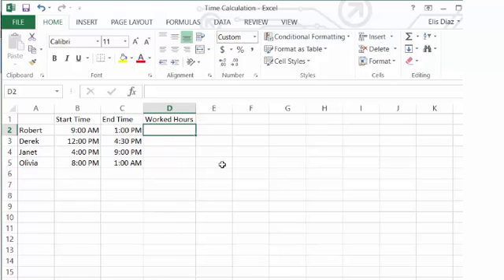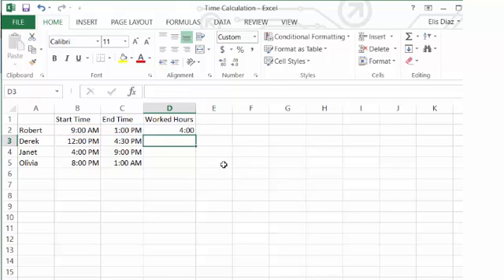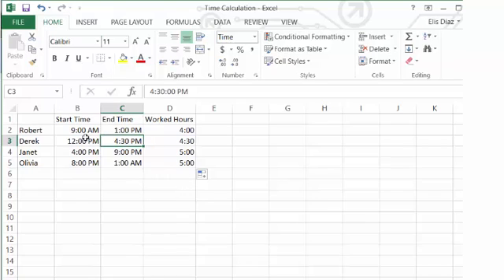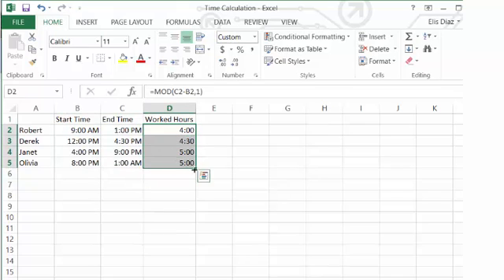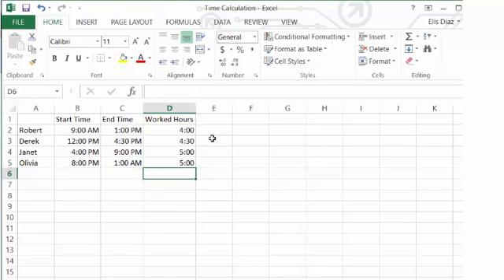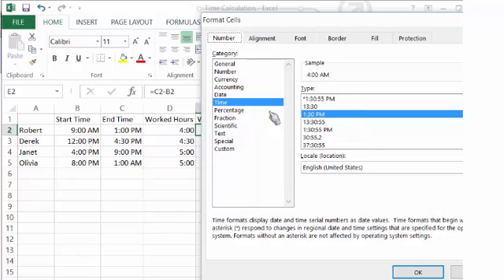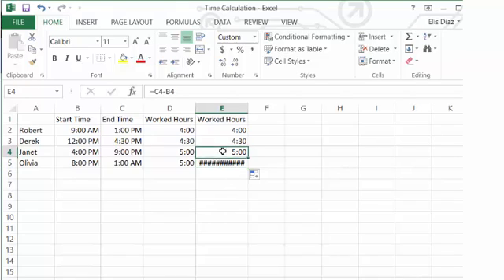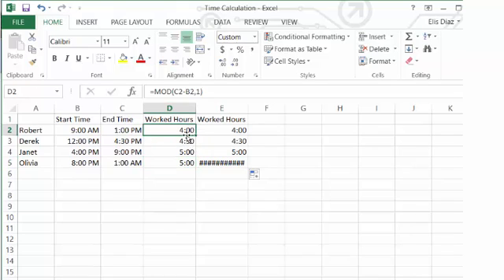Fix Time Calculation Errors in Excel (MOD Function Explained)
Learn How to Add Time in Excel – Handle Shifts That Cross Midnight!
In this Excel tutorial, we walk you through how to calculate hours worked using start and end times in Microsoft Excel – including night shifts that cross midnight. Whether you're using Excel 2013 or the latest Microsoft 365 version, this method still works!

👨‍💼 Perfect for tracking employee time
🕒 Works with both standard and overnight shifts
💡 Includes formatting tips to fix errors like or incorrect totals

Topics covered:
• Subtracting start time from end time using basic formulas
• Using the MOD function to fix overnight shift errors
• Setting the correct cell format (time and custom [h]:mm)
• Auto-filling formulas down a column
• Troubleshooting common time calculation issues

If you've ever seen strange results or error signs when calculating time in Excel, this video is for you.

💬 Questions or video suggestions? Drop them in the comments.